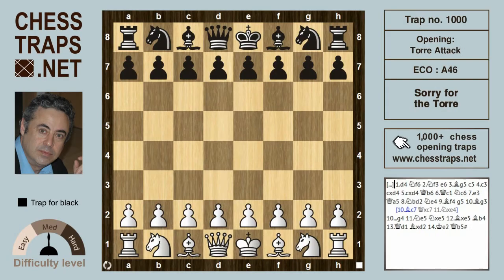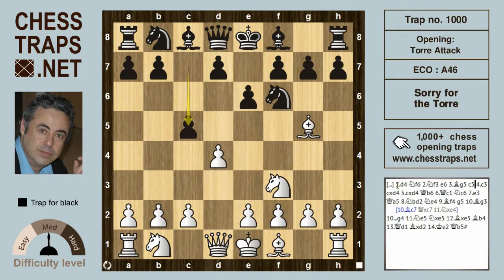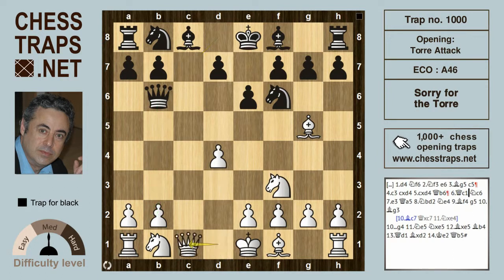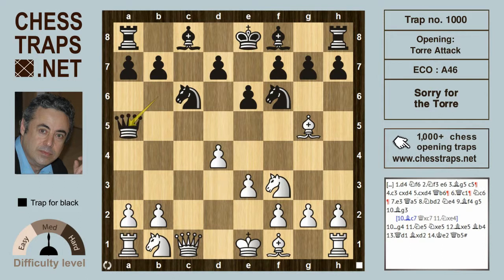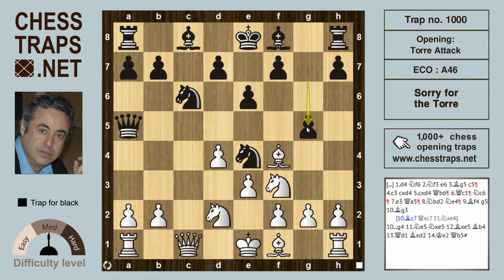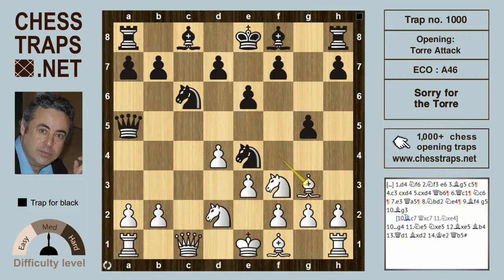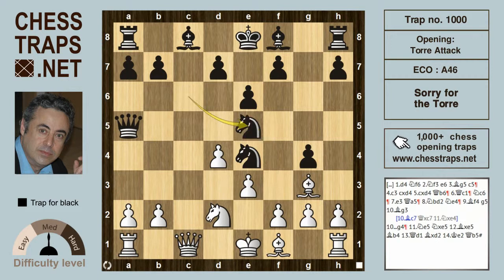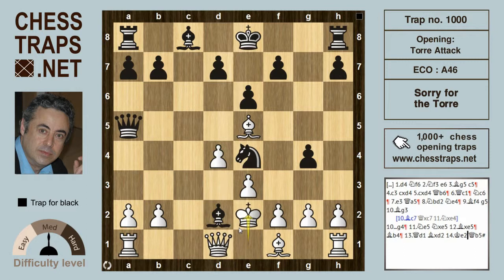Torre Attack - Sorry for the Torre (trap no. 1000)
1.d4 Nf6 2.Nf3 e6 3.Bg5 c5 4.c3 cxd4 5.cxd4 Qb6 6.Qc1 Nc6 7.e3 Qa5+ 8.Nbd2 Ne4 9.Bf4 g5 10.Bg3 g4 11.Ne5 Nxe5 12.Bxe5 Bb4 (12…N:d2) 13.Qd1 Bxd2+ 14.Ke2 Qb5